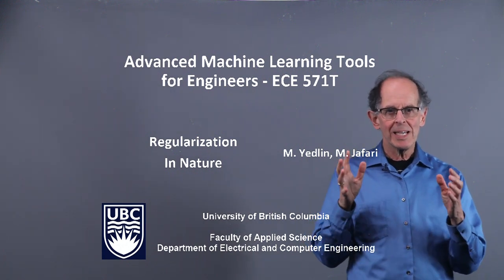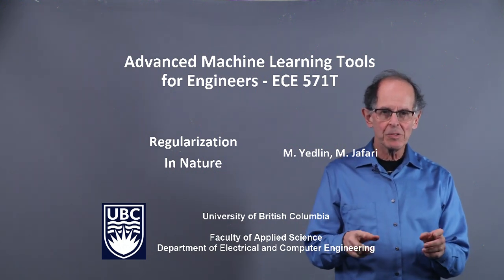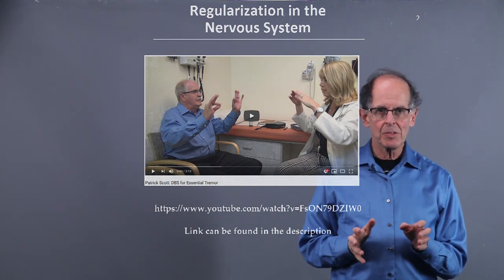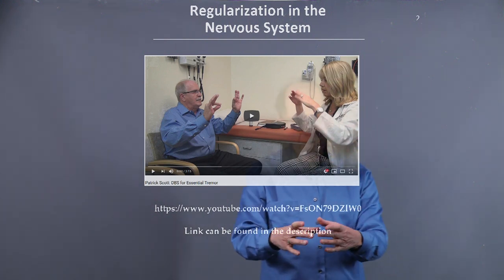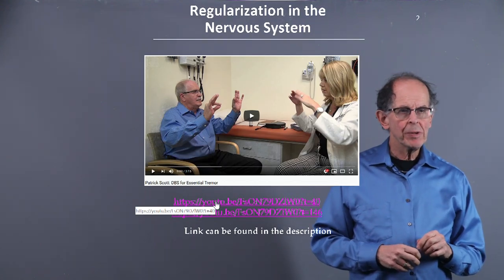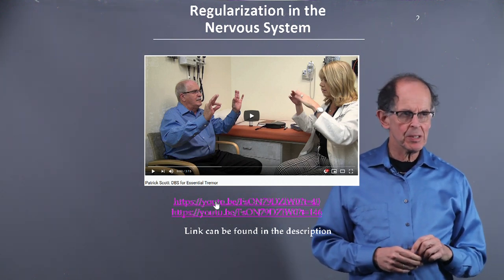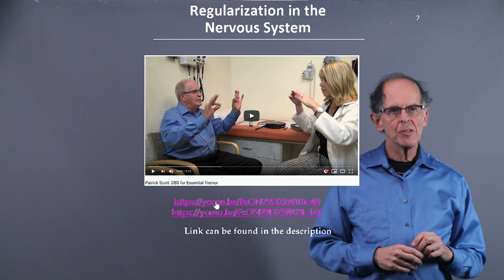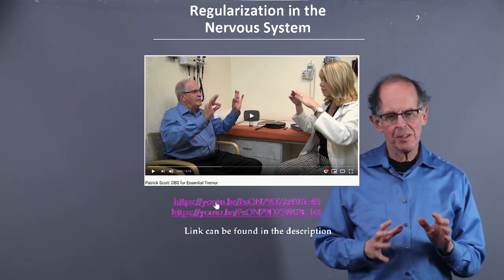Regularization in Nature - Nervous System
This is a video that introduces regularization.